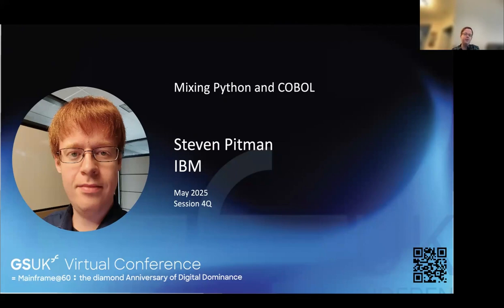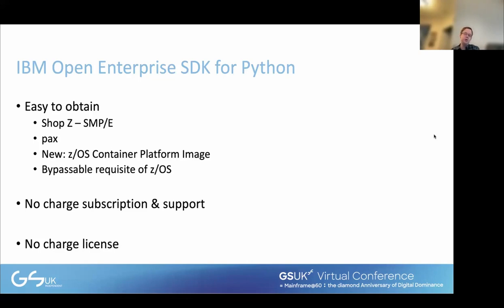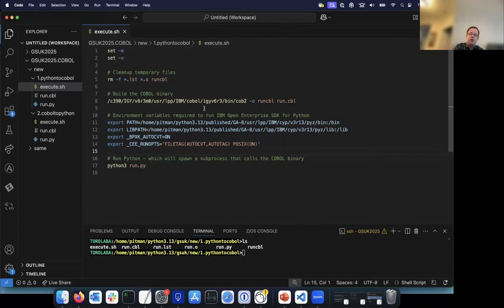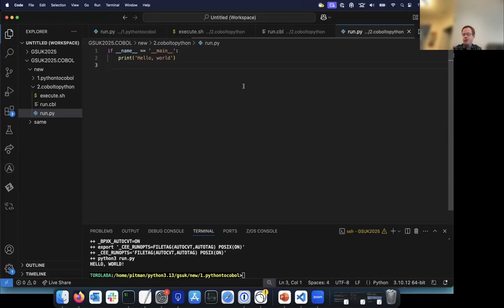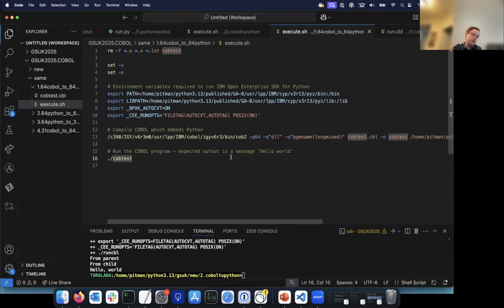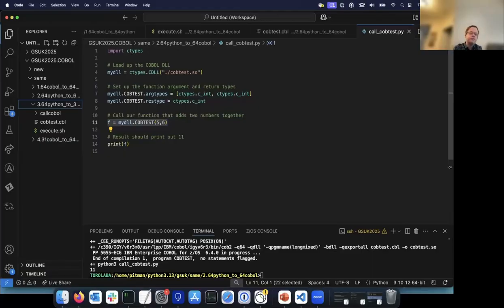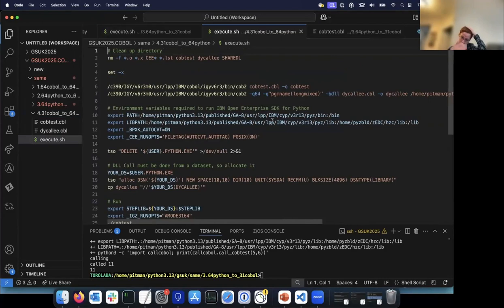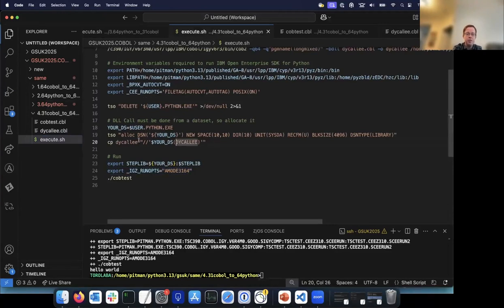4Q Mixing Python & COBOL